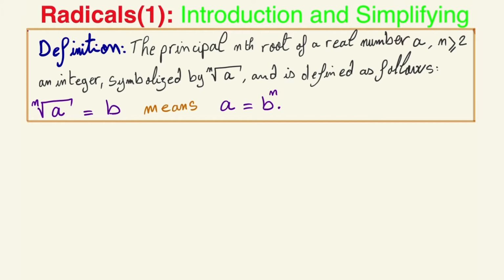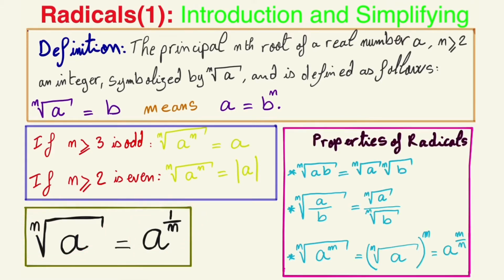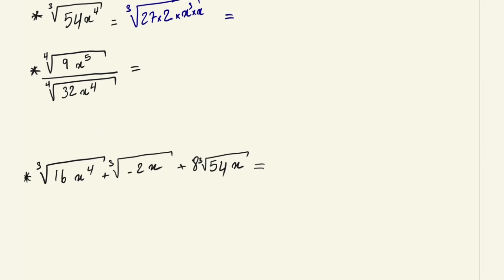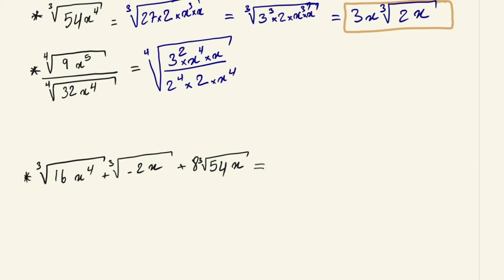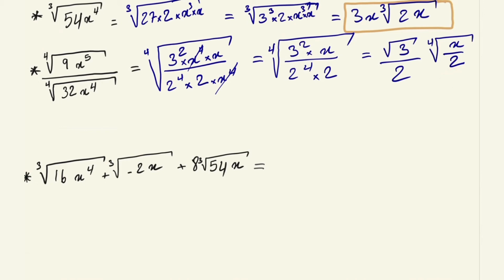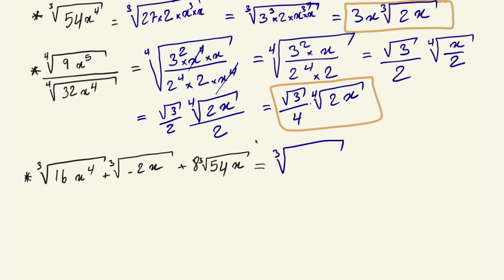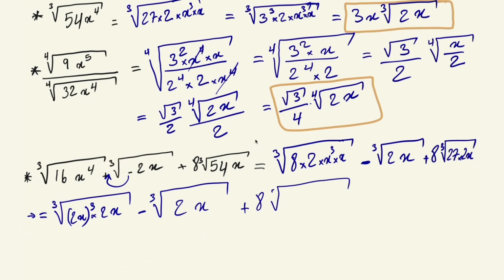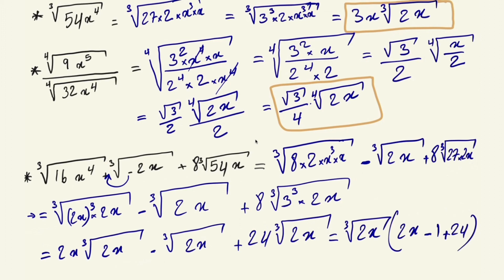Radicals class 1: Introduction and Simplification.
Definition of Radicals and meaning. How to simplify an Expression with radicals.